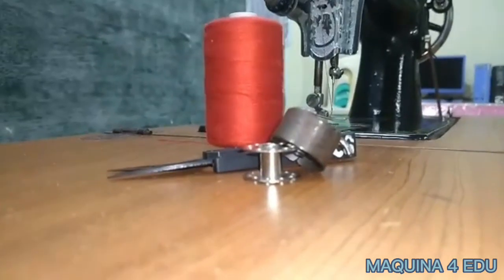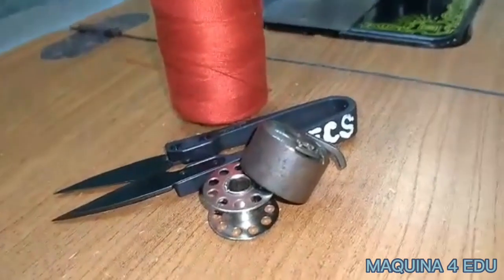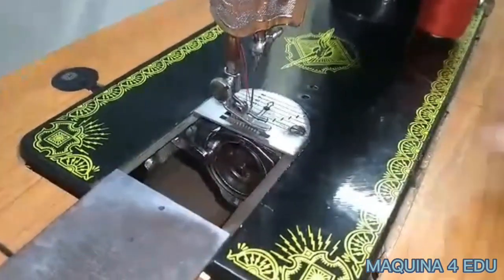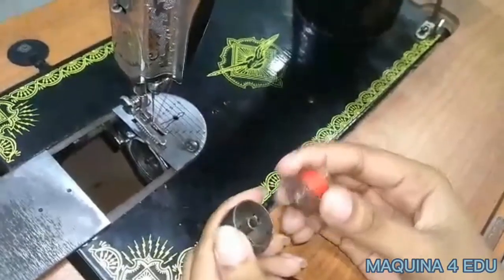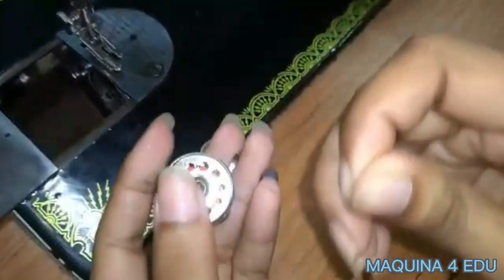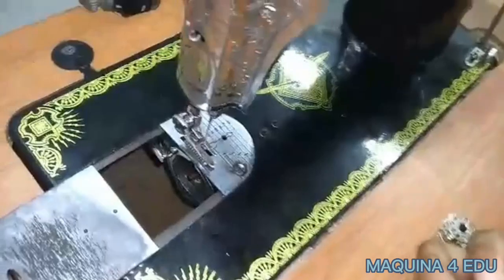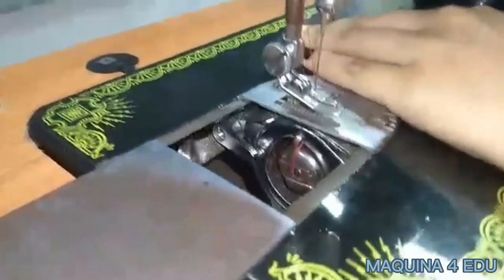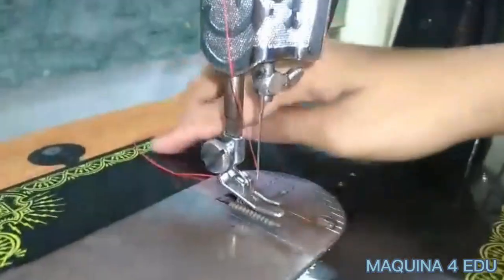MAQUINA Basic - Task 3: Lower Threading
The 3rd task is about lower threading. It involves the proper winding of the thread in the bobbin; bobbin does not freely turn if the spring of the bobbin case is too tight. It might cause inconvenience in sewing, uneven stitches and breaking of threads.